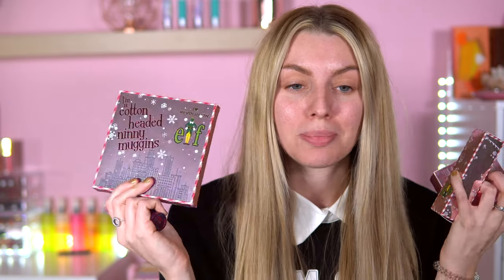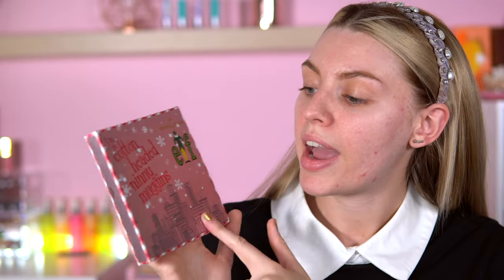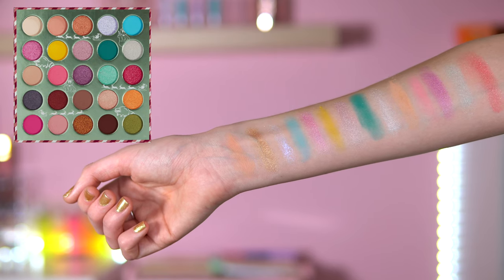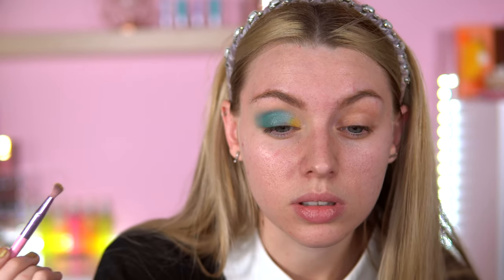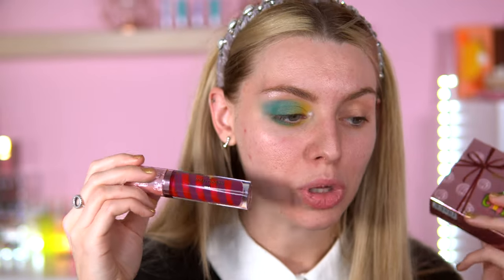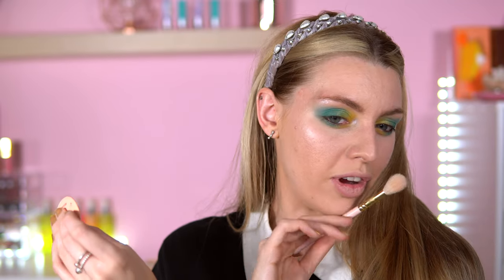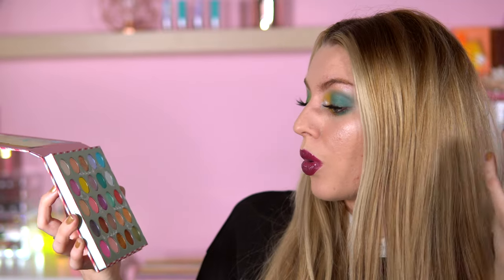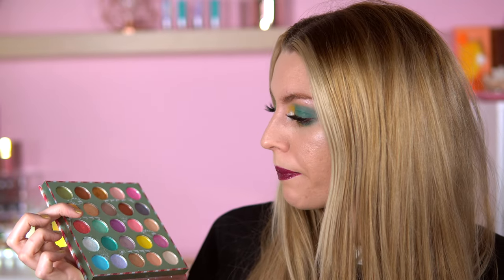FULL FACE OF ELF X I HEART REVOLUTION! | HIT OR FLOP? 🎁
So excited for this video! In todays video i will be testing the full I heart Revolution x Elf Collection! i will be testing the I Heart Revolution x Elf Ninny Muggings eyeshadow palette ,  ELF X I Heart Revolution Primer, Christmas Cheer highlighter in shade Jovie, Elf x i Heart Revolution Candy Cane lipgloss in the shade Jack in the Box and the Long stay Fixing Spray!

Another look with this palette will be uploaded on Monday 8th novemeber!

Elf™ x I Heart Revolution Candy Cane Lip Gloss Jack In The Box